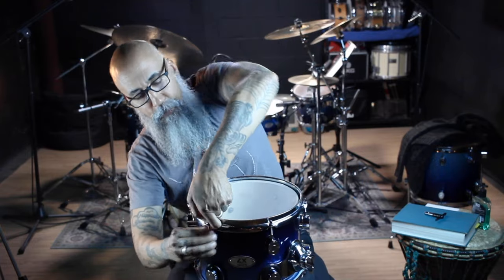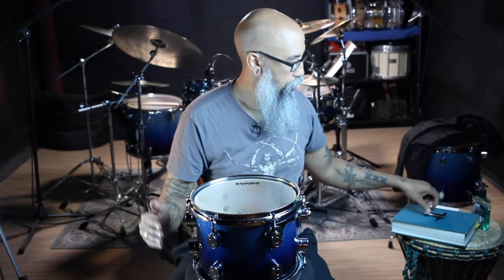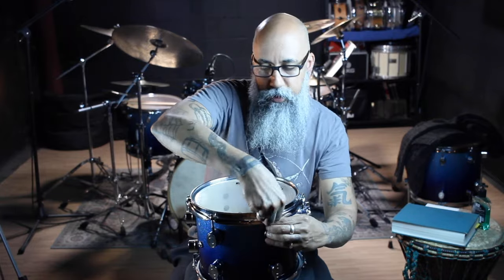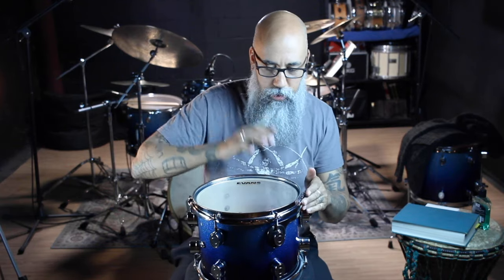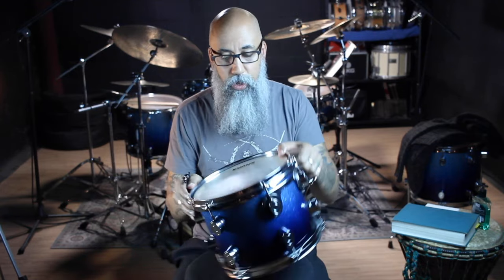Get ready to Tune Your Toms Quick and Easy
Learn how to tune your toms quick and easy. Get the exact method I use to achieve the professional sound heard in my videos.

Many drummers ask about my kit setup and how I get my drums to sound consistent across every performance. If you have been struggling to get a great drum sound, this guide is designed to simplify the process. I have taught over a thousand drum lessons, and I have found that beginners and pros alike often overcomplicate the tensioning process.

In this session, we focus on the practical application of drum tuning tips that you can use on any kit. We will walk through the steps to help you learn how to tune your toms so they resonate clearly and cut through the mix. By following this systematic approach, you can stop guessing and start achieving the tone you want every time you sit down to play.

0:00 Demystifying the Art of Tom Tuning
1:47 Techniques for Hearing the Right Pitch
3:54 Achieving Even Tension Across Lugs
10:29 Adding Musical Theory to Your Toms
14:47 Bonus Hacks for Pristine Drum Heads